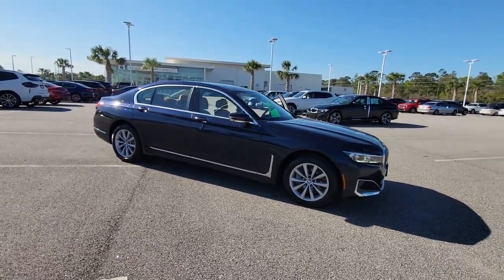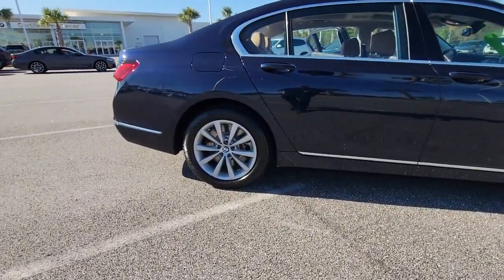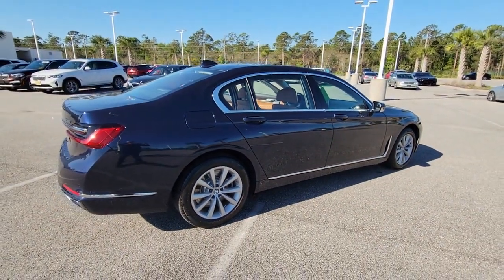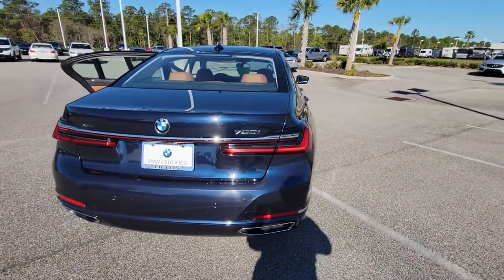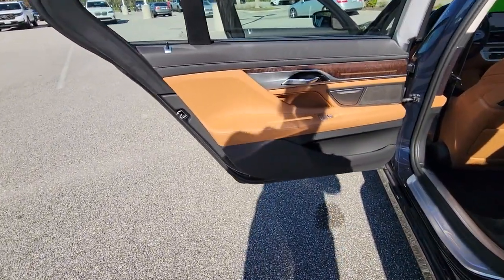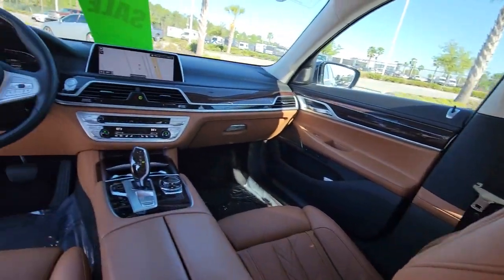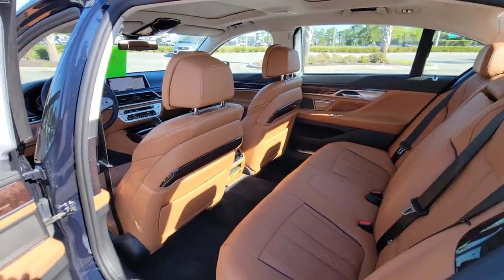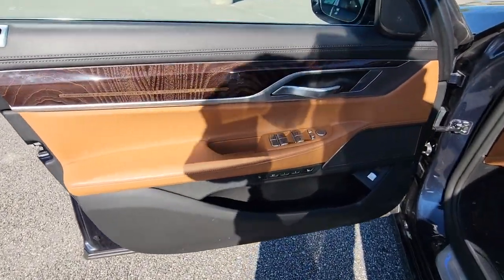2021 BMW 7 Series Daytona, Palm Coast, Port Orange, Ormond Beach, FL DP6806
1050 N Tomoka Farms Rd

BMW Certified. Heated Leather Seats, Sunroof, NAV, Back-Up Camera, Rear Air, Turbo, All Wheel Drive, EXECUTIVE PACKAGE, INTERIOR DESIGN PACKAGE, FRONT & REAR HEATED SEATS, WOOD INLAY LEATHER STEERING WHEEL, Alloy Wheels.WHY BUY FROM FIELDS BMW?Fields BMW of Daytona has the New and Pre-owned BMW luxury cars you have been searching for at a price you can afford. We have friendly and helpful sales and service staffs, highly skilled mechanics and incomparable service - all in a world class facility easily accessible from anywhere on the Seacoast and Central Florida. Our sole mission is to make you a customer for life by consistently providing an exceptional experience. Fields Matters Because You MatterBUY WITH CONFIDENCEAdditional plans are available to extend coverage, if desired, Every vehicle is thoroughly inspected and reconditioned by BMW-Certified technicians, 1-Year/Unlimited Miles plus balance of original new vehicle limited warranty (4-Year/50,000-miles), Roadside Assistance includes jump starts, tire changes, lock out service, and fuel/fluid delivery, 24/7 Roadside Assistance (even if someone else is driving your vehicle), Trip interruption benefits are included, Service vehicle and/or alternate transport are included for the duration of your protection planOPTION PACKAGESEXECUTIVE PACKAGE Ceramic Controls, Front Ventilated Seats, Front Massaging Seats, Power Rear Sunshade & Rear Side Window Shades, Instrument Panel w/Nappa Leather Finish, Panoramic Sky Lounge LED Roof, Panoramic Moonroof Delete, INTERIOR DESIGN PACKAGE Grab Handle in Wood Trim, Rear Center Armrest w/Wood Trim, Rear Seat Belt Cover in Wood Trim, Luxury Rear Floor Mats, Interior Design Package (7S5), Coordinated Upholstery Color Alcantara Headliner, Black and cognac upholsteries will receive an ivory white Alcantara headliner, WOOD INLAY LEATHER STEERING WHEEL Transmission: 8-Speed Automatic